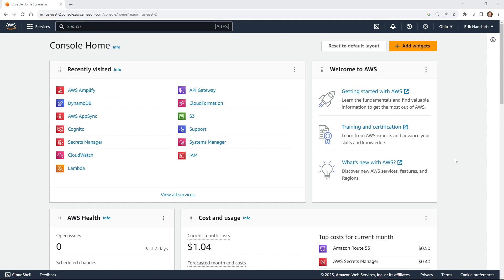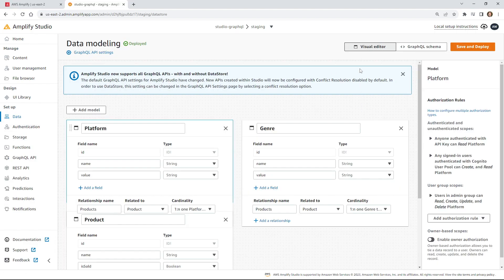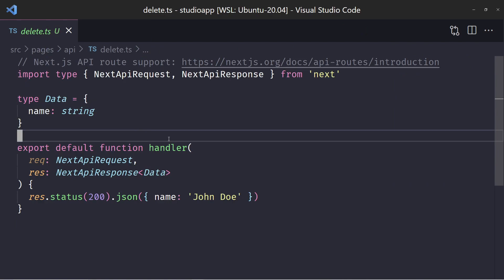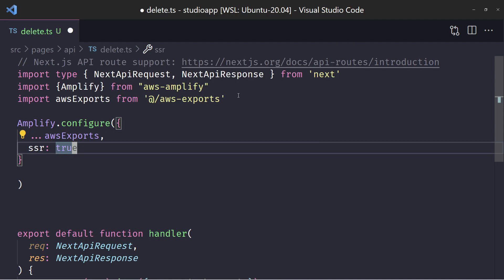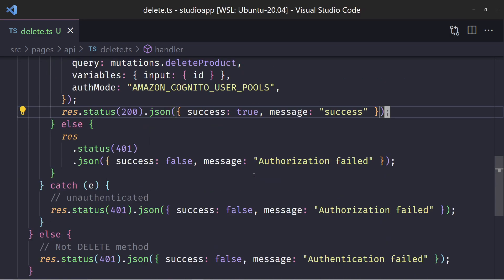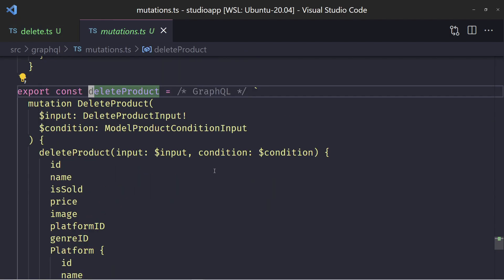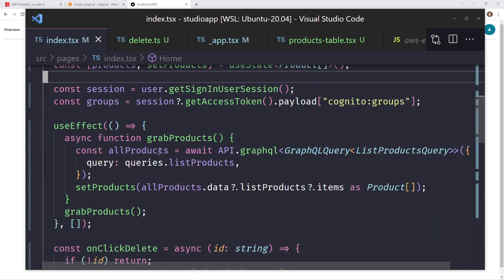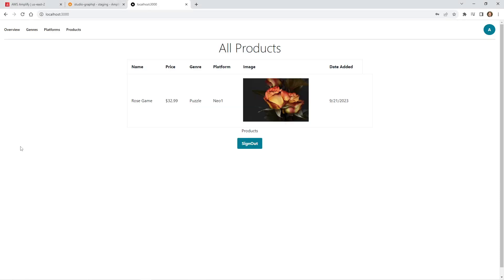Add Auth To Your Next.13 AWS AppSync App with Amplify Studio | Amazon Web Services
In this video we'll be looking at AWS Amplify Studio with AppSync. We'll be adding in authorization rules so only certain users can edit/update and delete information. We'll then update an existing Next.js 13 application to add this functionality in!

For the first video in this series check it out